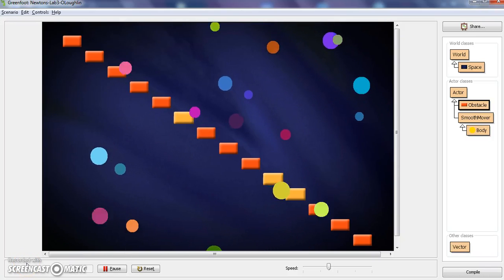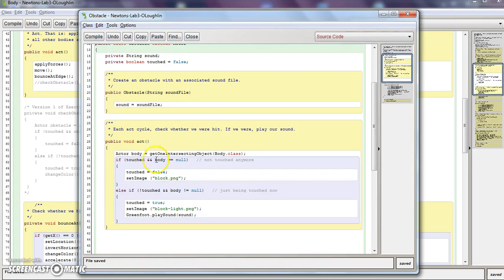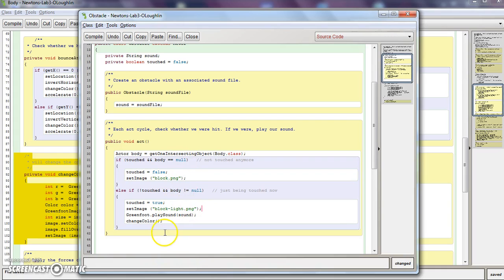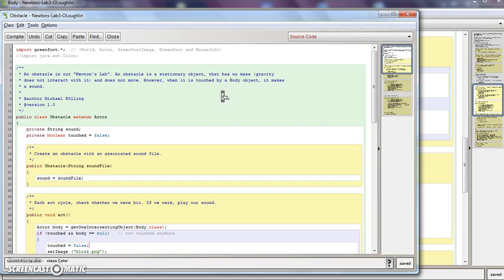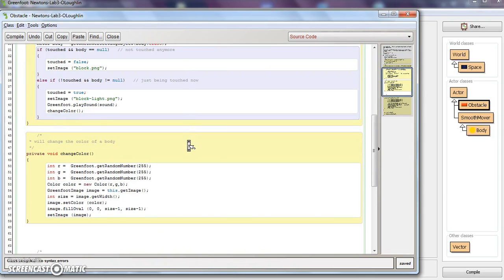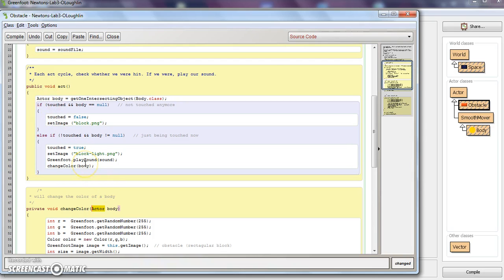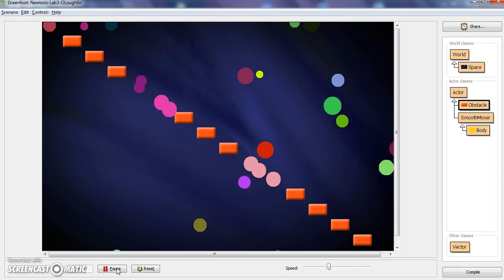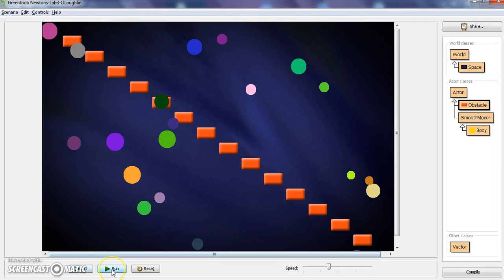GF 8 41 Solution Part II